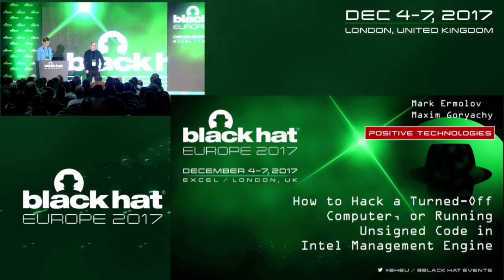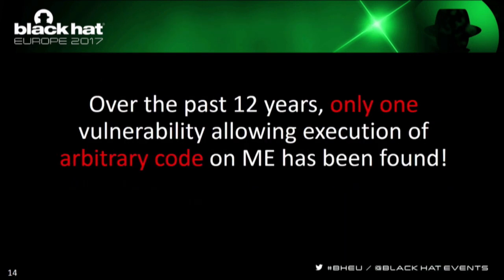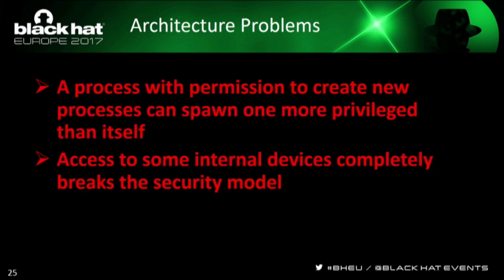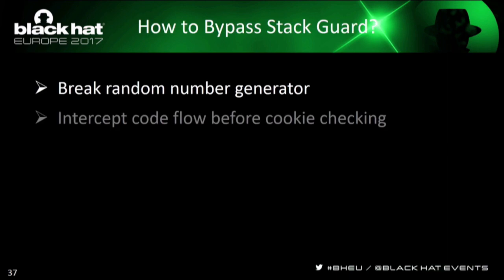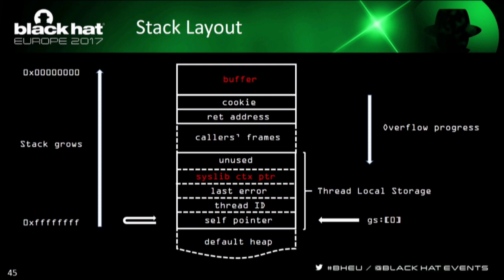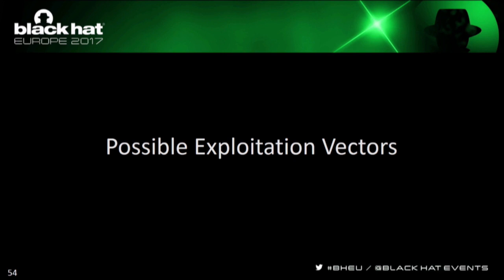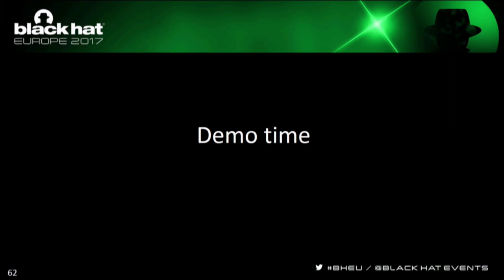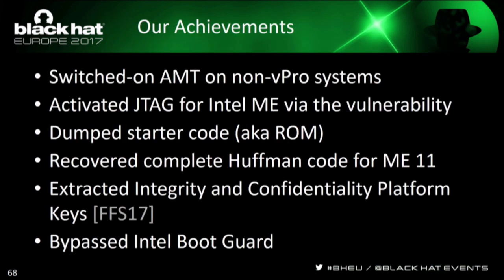How to Hack a Turned-Off Computer, or Running Unsigned Code in Intel Management Engine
In our presentation, we will tell how we detected and exploited the vulnerability (explained in this Briefing and bypassed built-in protection mechanisms.

By Maxim Goryachy & Mark Ermolov